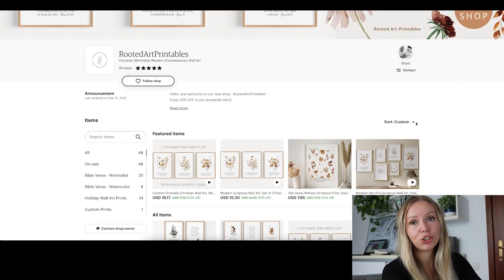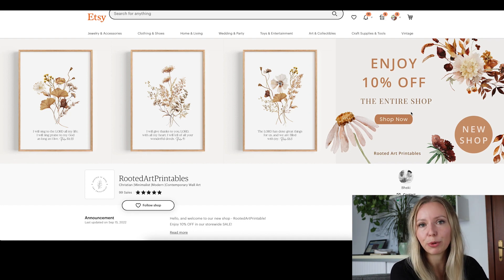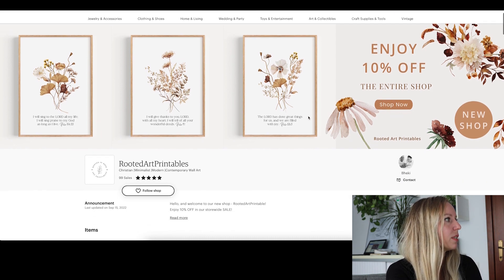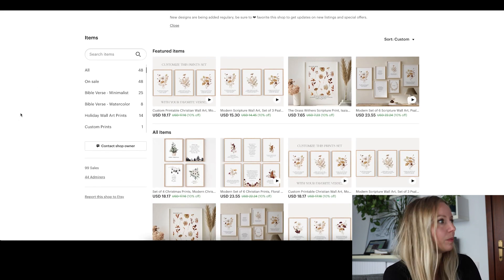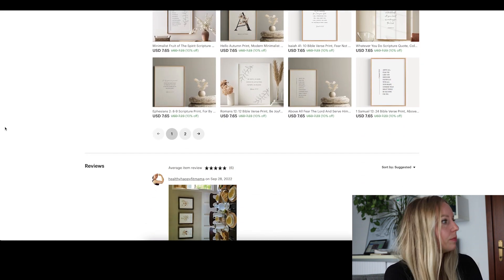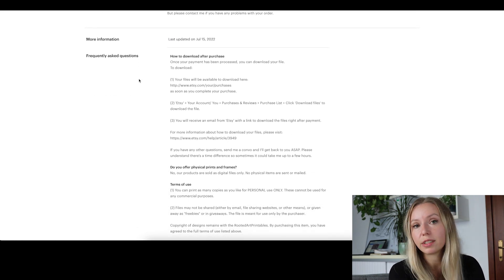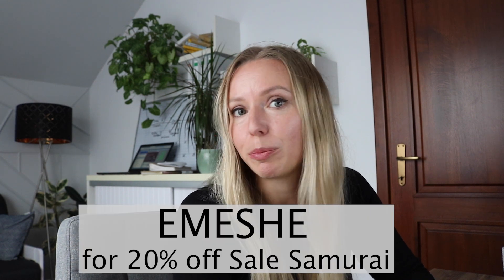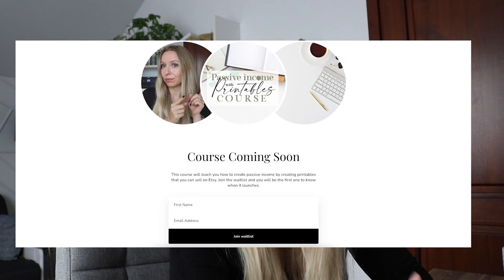Etsy Shop Review - Etsy Seller Tips | Etsy SEO tutorial | Etsy for beginners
Passive Income with Printables Course